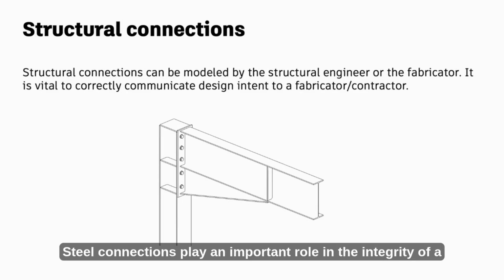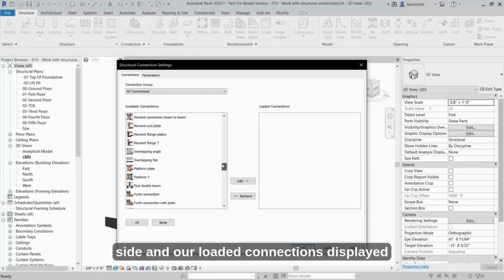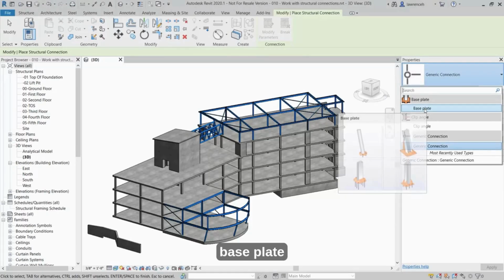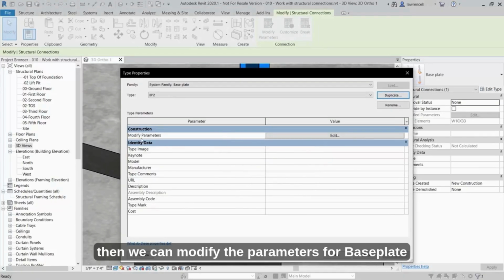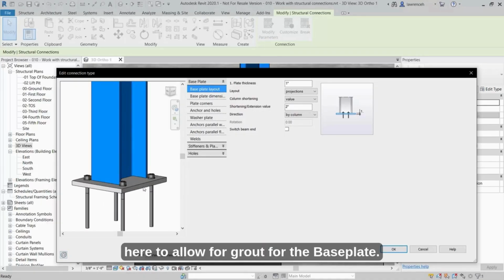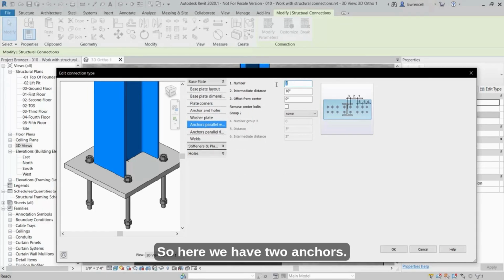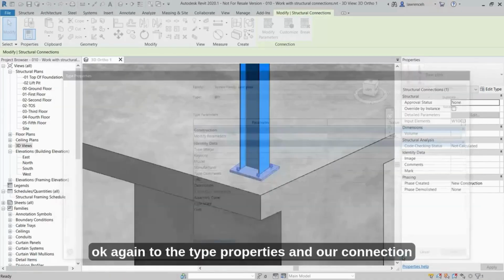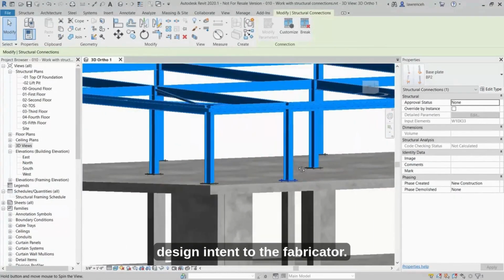Revit Tutorial - Working with structural connections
In this Revit Structure Course lesson, you’ll learn how to create, configure, and manage structural steel connections such as base plates, clip angles, and anchors in Autodesk Revit 2025.
We’ll cover everything from loading connection families to customizing parameters like plate thickness, anchor spacing, and grout holes.

This tutorial is part of our professional Revit Structural Course and BIM Courses, ideal for anyone who wants to master steel connections, fabrication details, and BIM modeling workflows used by structural engineers.

By the end of this video, you’ll understand how to propagate connections across columns, edit connection types, and communicate design intent effectively with fabricators — all within Revit’s BIM environment.

Watch Sections

00:00 Introduction to structural connections
00:02 Importance of steel connections in Revit
00:27 Loading connection families into the project
00:38 Using the Connection Settings dialog
01:02 Adding base plate and clip angle connections
01:20 Placing a base plate connection in Revit
01:42 Modeling and positioning structural connections
02:02 Editing and duplicating base plate types
02:31 Using live preview and adjusting connection parameters
02:47 Changing plate thickness and column shortening
03:04 Adding grout space and base plate dimensions
03:29 Setting anchor and hole configurations
03:45 Choosing threaded anchors and sizes
04:00 Adjusting number and spacing of anchors
04:24 Adding grout holes to the base plate
04:46 Updating and applying connection type changes
05:02 Propagating connections to multiple columns
05:12 Background processing and automatic updates
05:26 Benefits of structural connections in BIM models

How to create and manage structural connections in Revit

How to load, place, and configure base plate and clip angle connections

How to use anchor settings and adjust spacing and parallel alignment

How to duplicate connection types and customize parameters

How to enable grout holes and adjust column shortening

How to propagate connections across multiple columns automatically

How to maintain consistent BIM connection data across the project

How to improve Revit modeling for fabrication and coordination

Perfect For

Structural engineers and steel detailers

Architects working with BIM models

Revit users learning Revit Structural Courses

Students in BIM and Revit Online Courses

Engineers preparing for Autodesk Revit Certification

Professionals looking to improve fabrication-ready Revit models